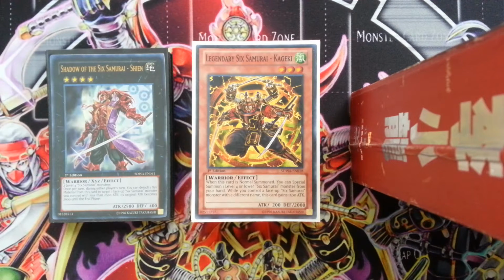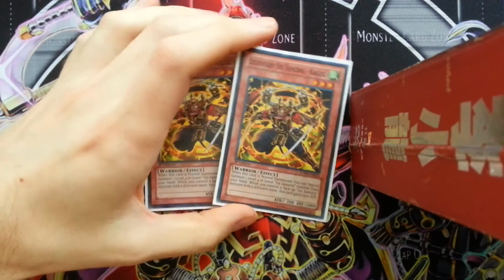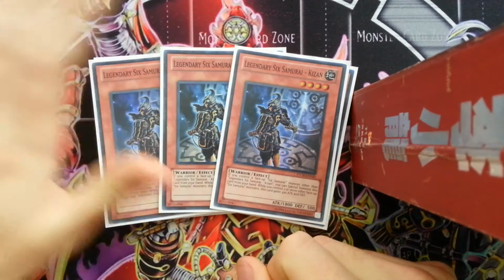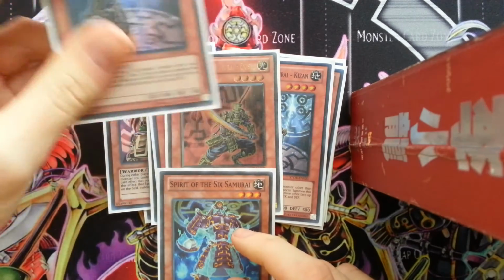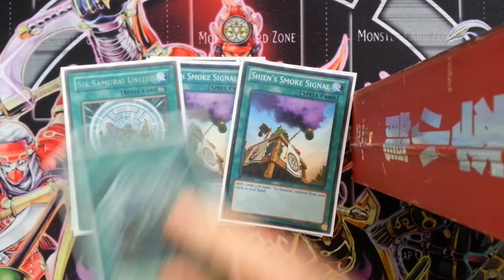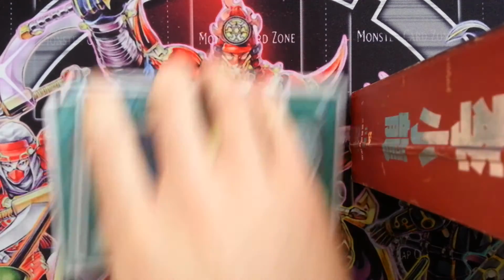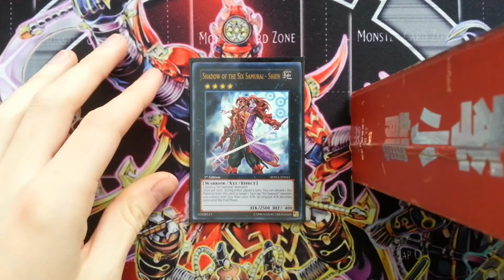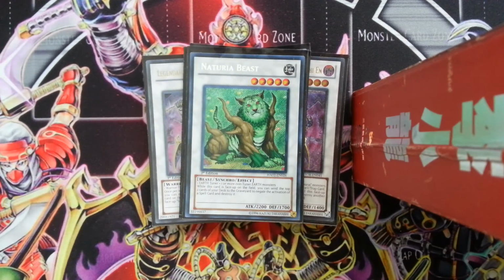Yu-Gi-Oh! Deck Profile: SIX SAMURAI 2.0 (JULY 2015 TCG)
Let's get to 50 Likes for a July 2015 WIND-UP Deck Profile! (Promise!)

Monsters: 14
2x Legendary Six Samurai - Kageki
3x Kagemusha of the Six Samurai
1x Elder of the Six Samurai
3x Legendary Six Samurai - Kizan
1x The Six Samurai - Zanji
1x Legendary Six Samurai - Enishi
1x Spirit of the Six Samurai
2x Maxx "C"

Spells: 15
3x Shien's Smoke Signal
3x Reinforcement of the Army
3x Six Samurai United
2x Shien's Dojo
2x Asceticism of the Six Samurai
1x Book of Moon
1x Soul Charge

Traps: 11
3x Double-Edged Sword Technique
3x Fiendish Chain
1x Vanity's Emptiness
1x Ring of Destruction
1x Compulsory Evacuation Device
1x Bottomless Trap Hole
1x Solemn Warning

TOTAL: 40

EXTRA DECK at 14:35